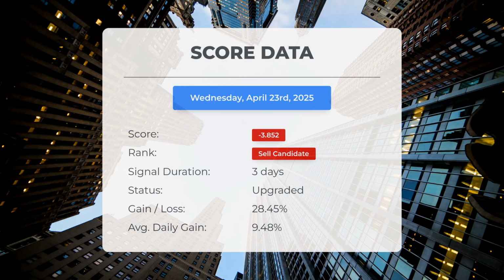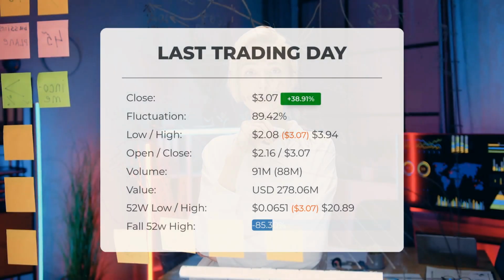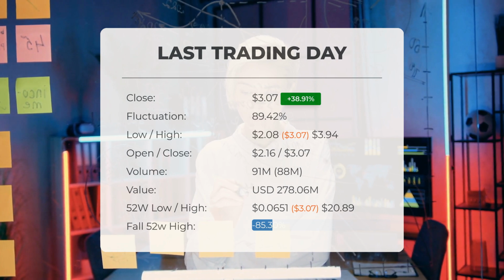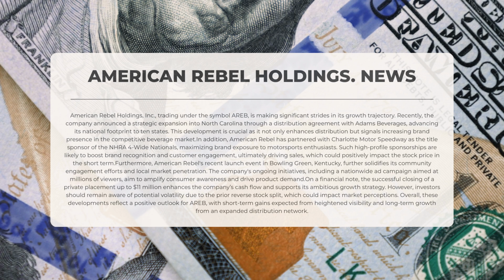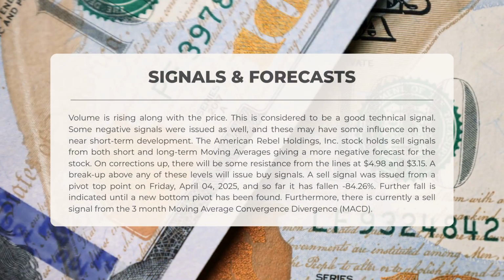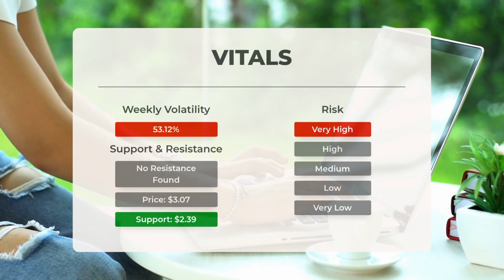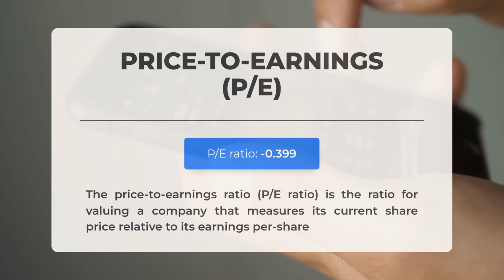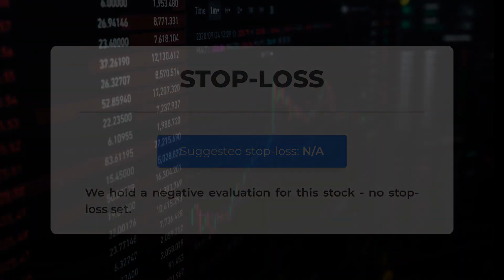AREB American Rebel Holdings: Will New Partnerships Spark a Stock Surge? 🚀 Thursday Price Prediction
American Rebel Holdings, Inc. Stock Prediction and Forecast [AREB]

American Rebel Holdings, Inc. price prediction was made for Thursday, April 24, 2025

We go over the AREB Inc. stock and give our stock price prediction (AREB). Our AREB stock price analysis and stock price forecast on AREB for Thursday, April 24, 2025

American Rebel Holdings, Inc. Stock Analysis - AREB Stock Price Prediction for Thursday, April 24, 2025

AREB STOCK: THIS IS A AREB STOCK PRICE PREDICTION, AREB STOCK PRICE ANALYSIS, AND A AREB STOCK PRICE FORECAST VIDEO.